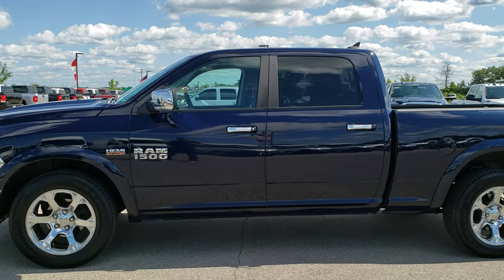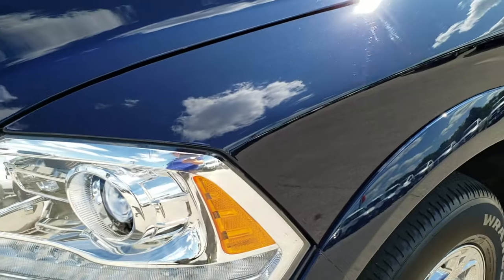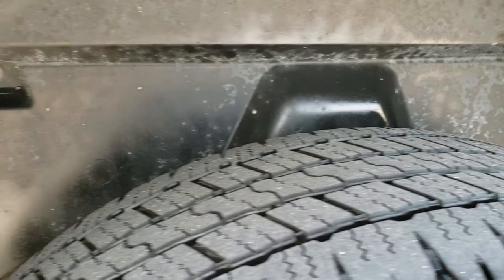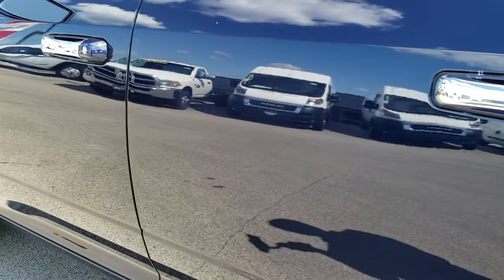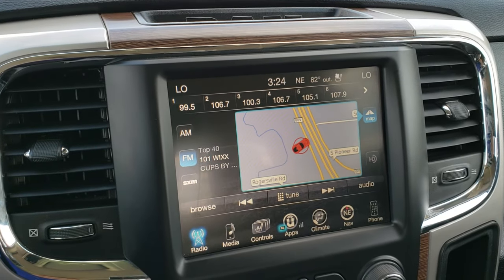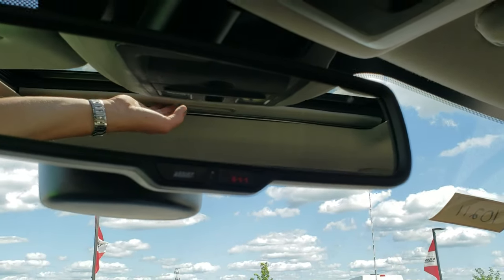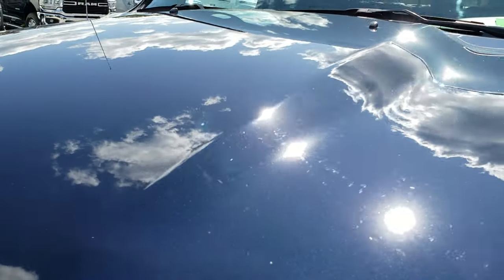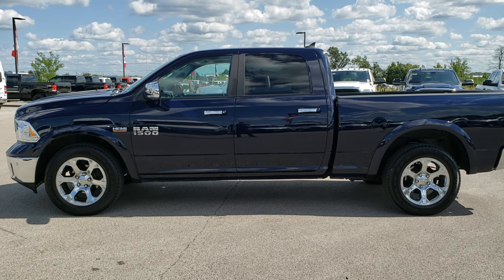2017 RAM 1500 CREW HEMI TRUE BLUE FOND DU LAC OSHKOSH WISCONSIN SOLD! 10211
2017 RAM 1500 CREW HEMI LARAMIE WITH NAV IN TRUE BLUE METALLIC

2017 RAM 1500 CREW HEMI LARAMIE WITH NAV IN TRUE BLUE METALLIC

STOCK: 10211
PRICE: $36,999
MILES: 12,712
MAKE: RAM
MODEL: 1500
VIN: 1C6RR7VTXHS843400
LOCATION: FOND DU LAC OSHKOSH WISCONSIN, 54937 TRUCKS ON 41

1 OWNER! CLEAN TITLE HISTORY! 5.7 Liter OHV V8 Hemi with Multiple Displacement System MDS Engine, 395 Horsepower, Full Four Door Crew Cab, Short Box 6 Foot 4 Inch 6' 4" Shortbox, Laramie Package, 8 Speed Automatic Transmission, 4x4 Push Button Four Wheel Drive 4WD, Factory GPS Navigation System, Power Sunroof Moonroof Sun Roof Moon Roof, Reverse Backup Camera Rearview Camera, Dual Rear Exhaust, Non Smoker, Dual Power Air Conditioned Ventilated and Heated Seats, Black Ebony Leather Seats, Bucket Seats, Memory Driver's Seat, 2nd Row Heated Seats, Full Towing Package with Receiver Trailer Hitch, Wiring and Transmission Cooler Tow Package, Heated Power Fold-in Power Mirrors with Built-in Directional Signals, Electronic Stability Control Traction Control ESC, 3.21 Gears, Goodyear Wrangler SR-A P275/60 R20 Tires, 20 Inch Rims Premium Wheels, Factory Alloy Premium Rims with Chrome Covers, Four Wheel Disc Brakes, Spray-in Bedliner, Bedrail Covers, Fog Lights, LED Bed Lighting, LED Running Lights, Projector Lamp Headlights, Sonar with Front and Rear Bumper Sensors, Locking Tailgate, Chrome Tipped Exhaust, Chrome Trimmed Grill, Chrome Trimmed Mirrors, AM / FM Radio Tuner, Sirius/XM Satellite Radio Capabilities Sirius / XM, Uconnect 8.4AN System 8.4 Inch Touchscreen with AM/FM/BT/ACCESS/NAV, Alpine Premium Audio Sound System, 911 Assist System, U Connect Hands Free Bluetooth Hands-Free Phone System Blue Tooth, Auxiliary MP3 Jack Portable Audio Connection, Factory Subwoofer, SD Card Slot, USB Jack Portable Audio Connection, Enter-N-Go System Keyless Entry System, Keyless Entry with Factory Remote Start, Push Button Start, Power Sliding Rear Window, Adjustable Height Seatbelts, Driver and Passenger Front Air Bags, L.A.T.C.H. Child Safety System, Side Curtain Air Bags SRS Safety Restraint System, Heated Steering Wheel Multi-Function Steering Wheel Controls, Homelink System with Three Programmable Buttons for Garage Doors, Lighting Systems & Security Systems, Compass, Outside Temperature Display and Mileage Display, Dual Multi-Zone Climate Control , Power Adjustable Pedals, Factory Floormats, Loadfloor Boot Tray, Storage Compartment Under Rear Seats, Woodgrain Dash And Door Trim, Air Conditioning AC, Cruise Control, Power Locks, Power Windows, Tilt Steering Wheel, Automatic Headlights Autolamp, 115V / 150W Auxiliary Power Outlet, 3 Year / 36,000 Mile Remaining Factory Bumper to Bumper Warranty, Whichever comes first, 5 Year / 60,000 Mile Remaining Powertrain Factory Warranty, Whichever comes first, True Blue Pearlcoat, ONE OWNER! CLEAN AUTOCHECK! Very very clean inside and out! This is one of the sharpest 2017 Ram 1500 crewcab shortbox 1/2 ton trucks on our lot! Make your move before this super clean 4wd is gone!

STOCK: 10211
PRICE: $36,999
MILES: 12,712
MAKE: RAM
MODEL: 1500
VIN: 1C6RR7VTXHS843400